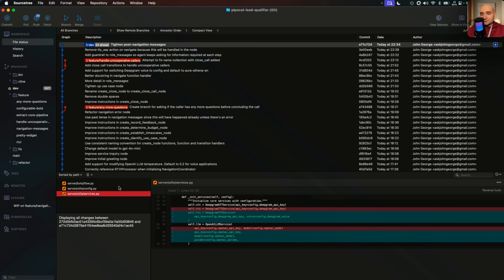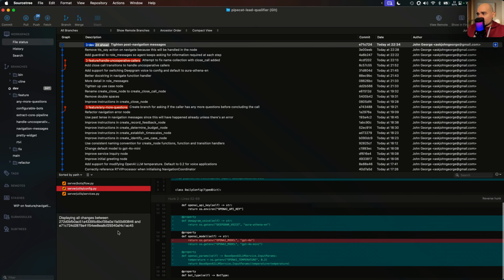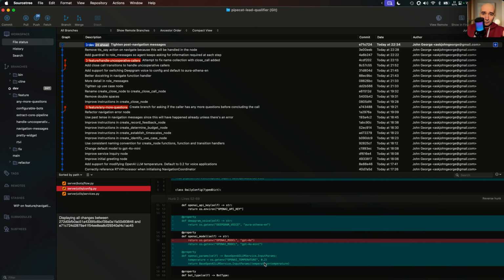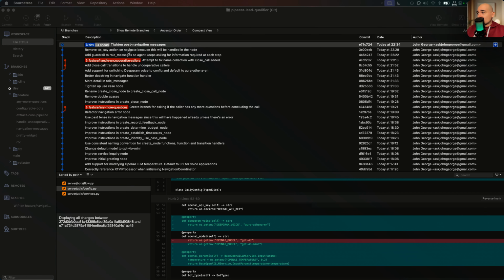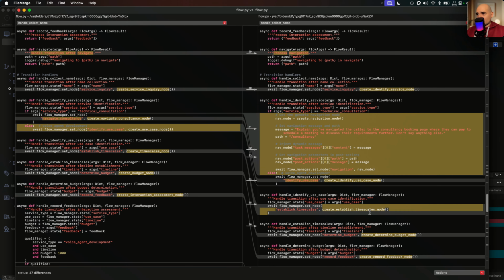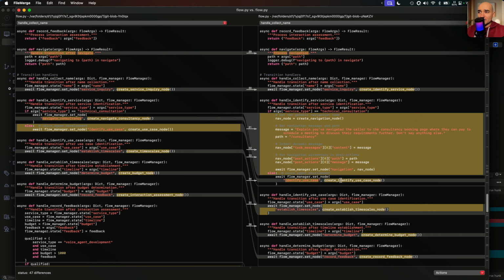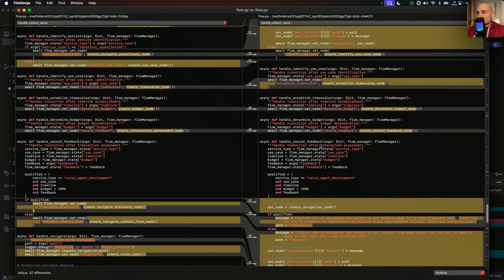Shot Prompting, Temperature & Node Dictionaries — Day 13: Building Voice AI Agents with Pipecat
✓ Implemented few-shot prompting system (1-4 examples per task)
✓ Added OpenAI temperature configuration (0.2 default)
✓ Unified navigation through node dictionary structure
✓ Added configurable Deepgram voice selection
✓ Improved conversation flow management

Following my journey of building scaleable voice AI solutions with Pipecat - a framework for creating real-time, multimodal AI applications.

0:00 Introduction
00:07 What I got done today
02:42 Offensive testing